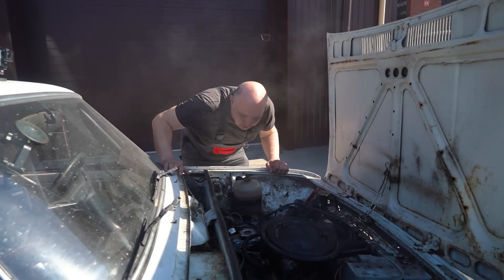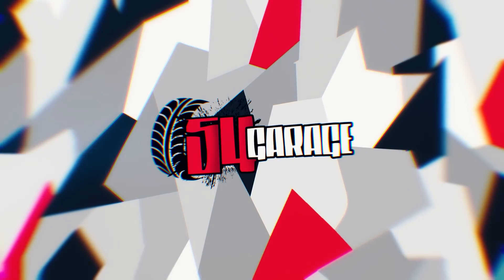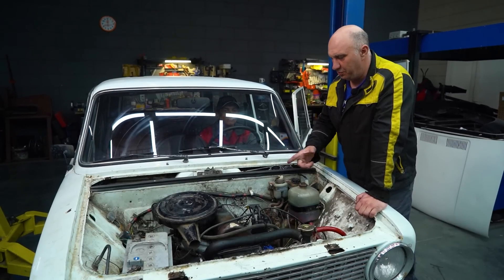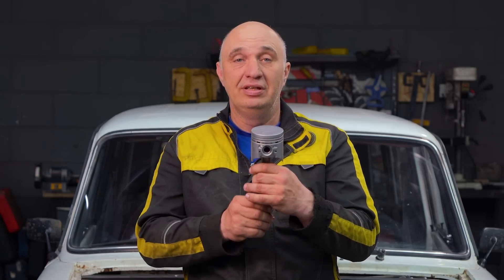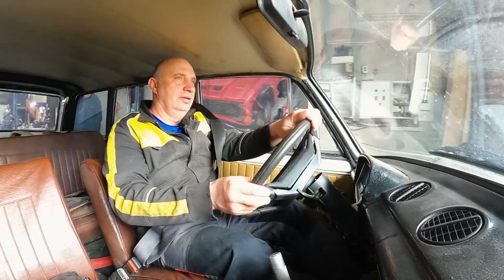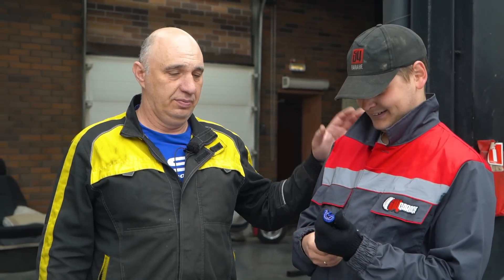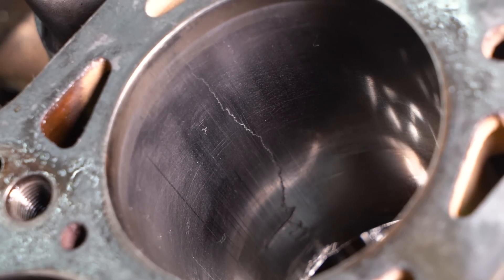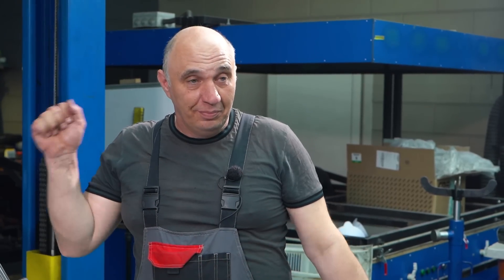We install pistons backwards - what will happen?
Amazingly enough - the answer isn't "nothing".